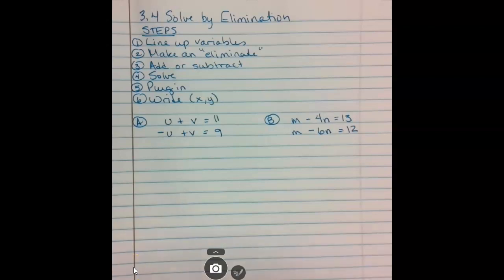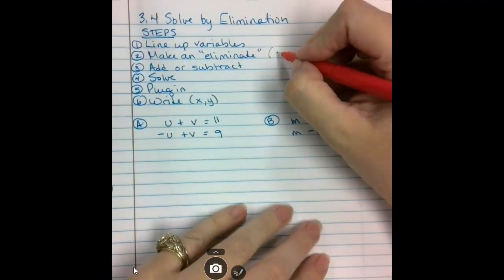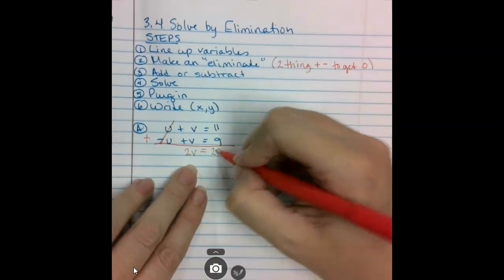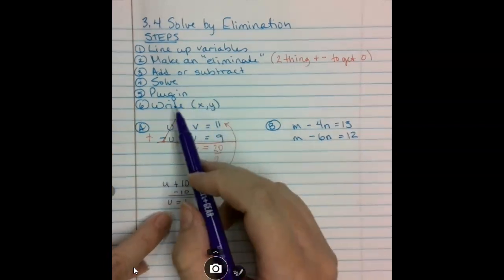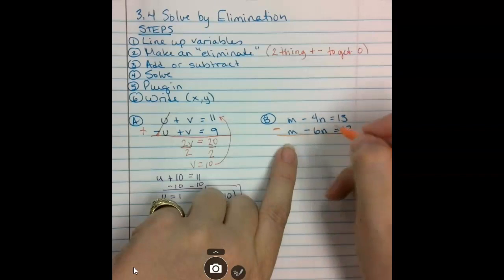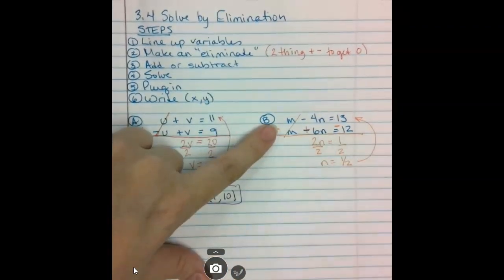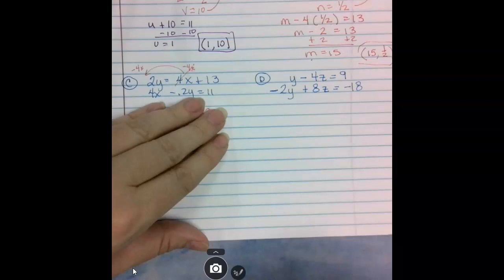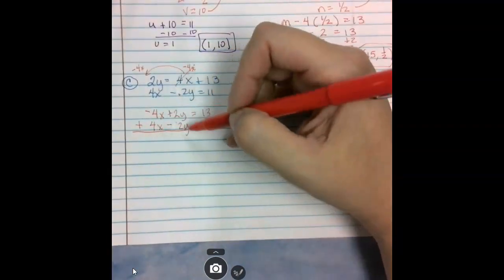Solve by Elimination